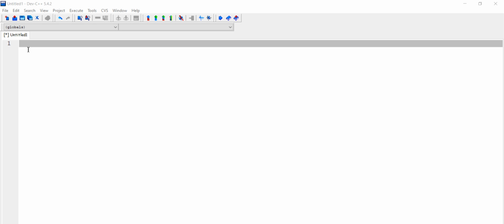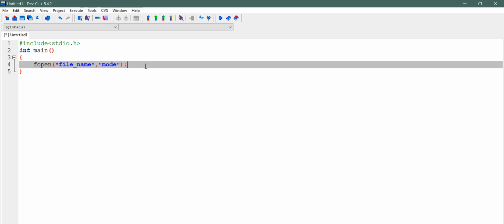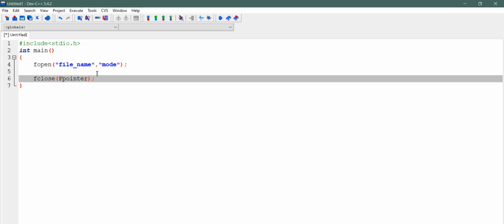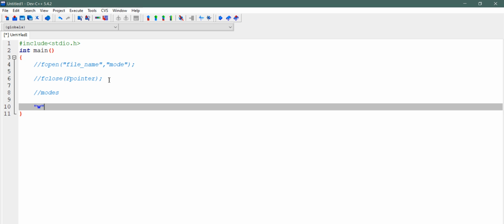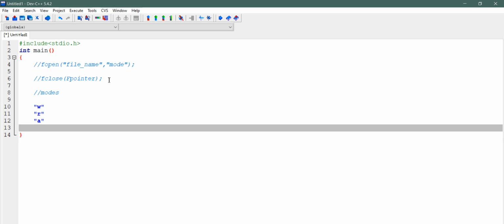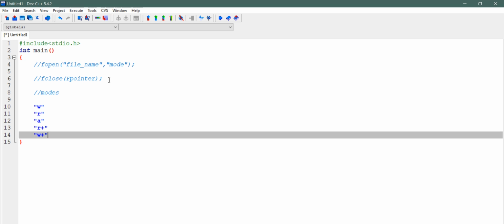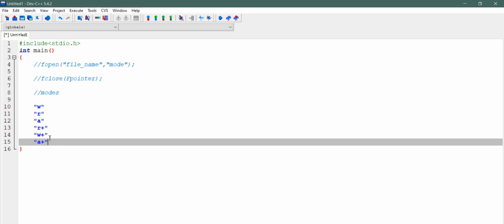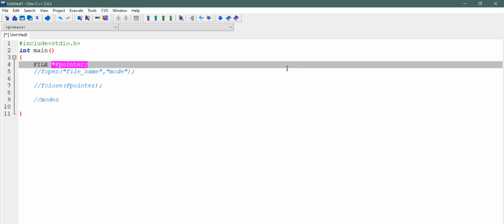INTRODUCTION TO FILE HANDELLING IN C ( part 1 ) Introductory video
This is the first video on file handling. There will be a series of videos on file handling in C language. I am also a learner. I am learning as well as making videos so if you find any error in the videos then please let me know.

Thankyou.